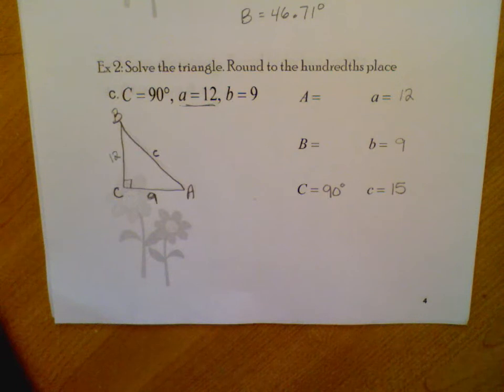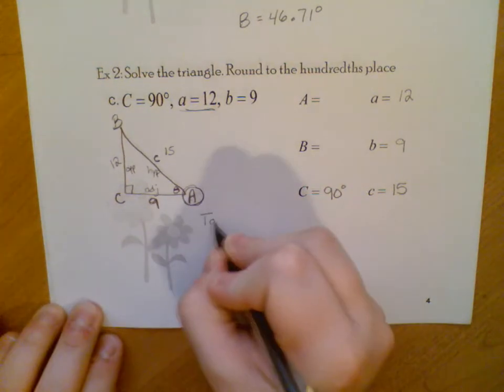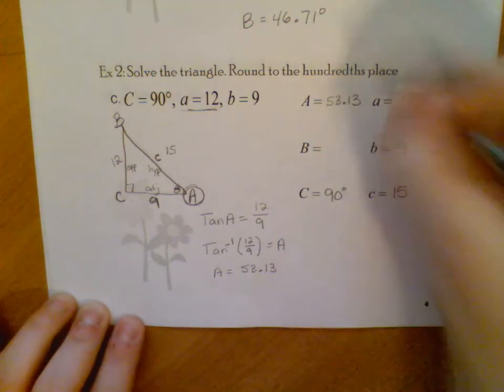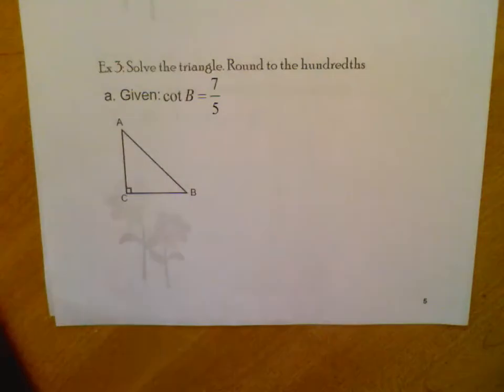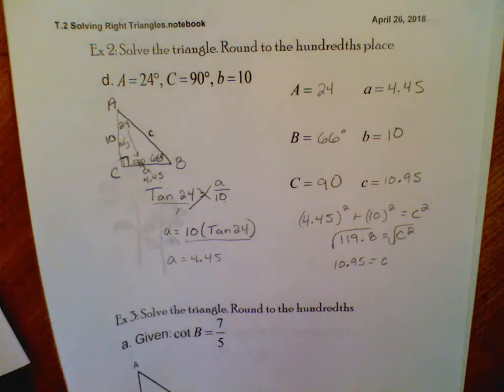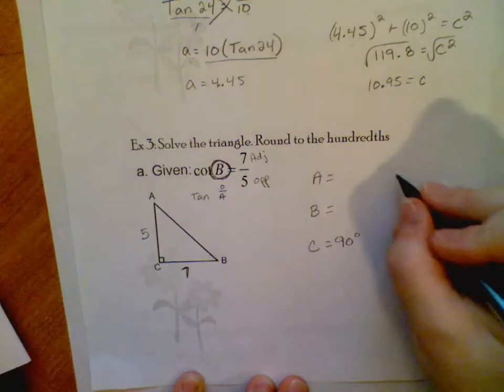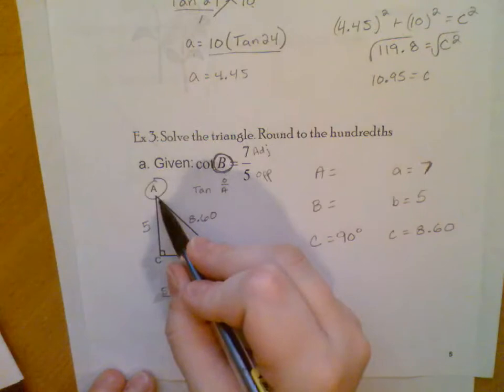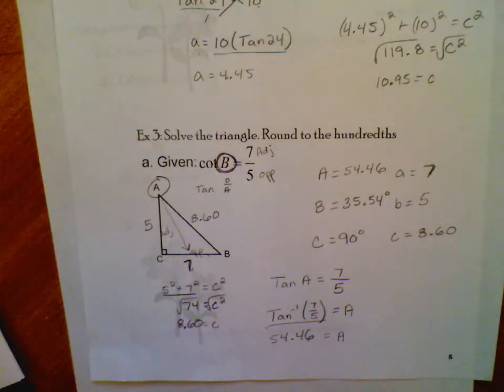Trig notes video 2